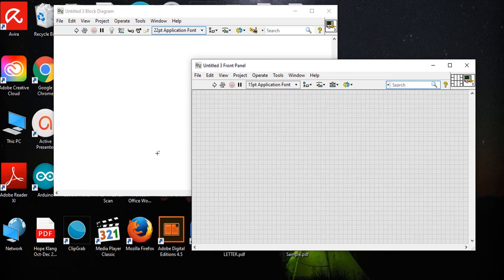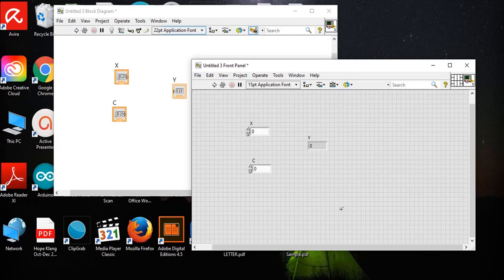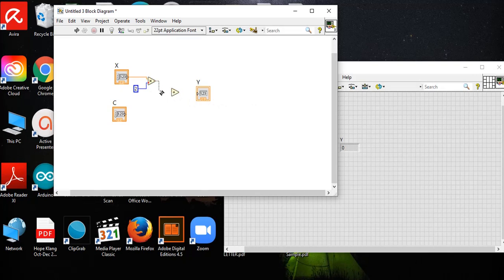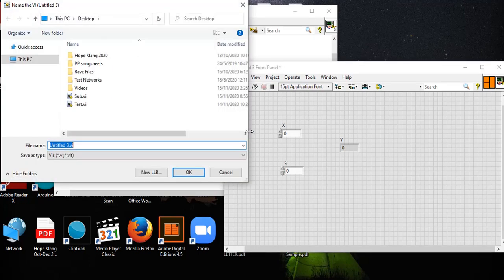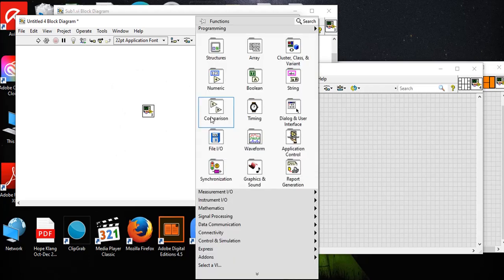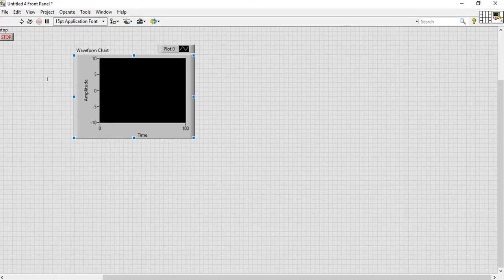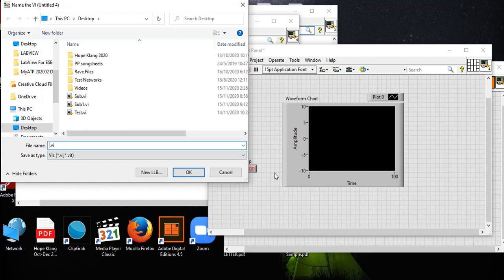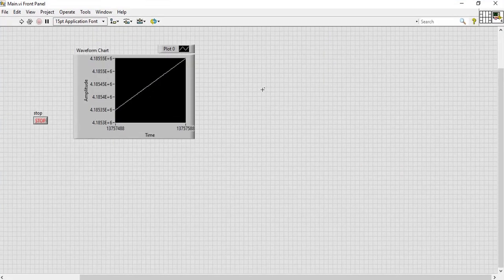Sub VI in LABVIEW